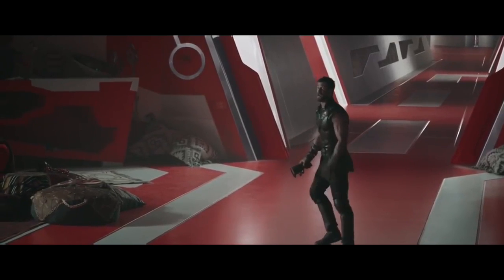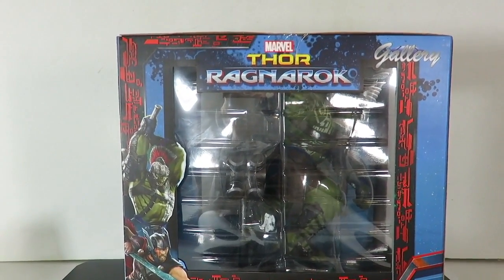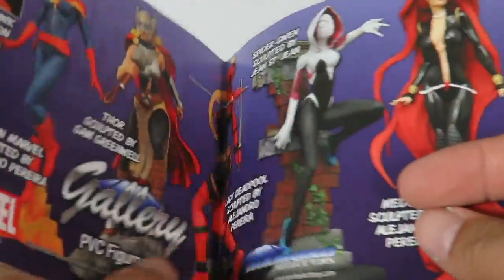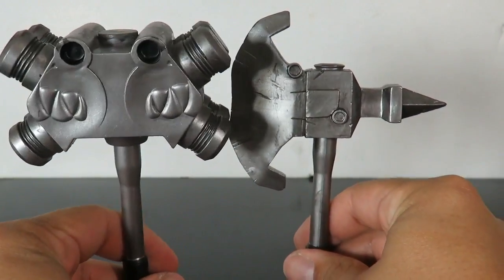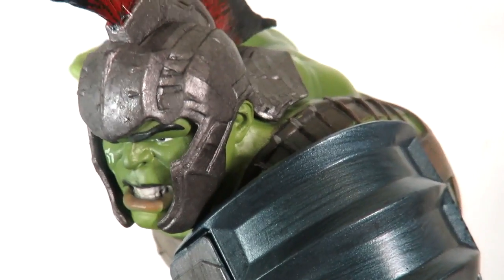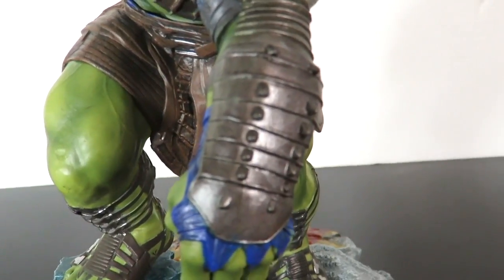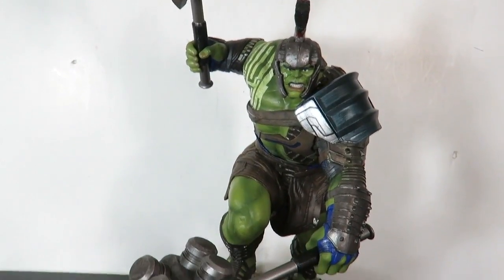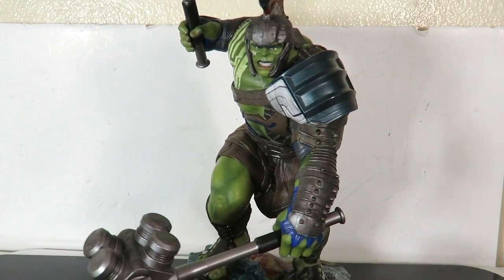Diamond Select Thor: Ragnarok Hulk Gallery Statue review